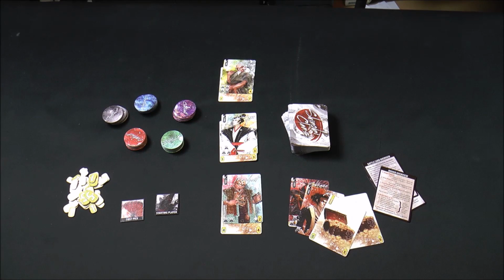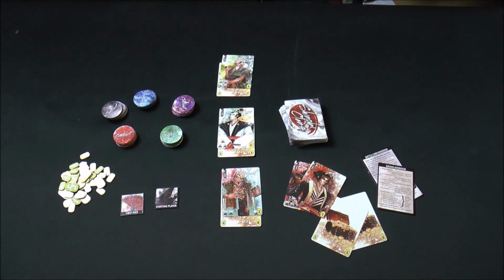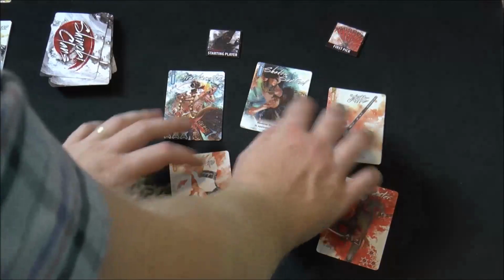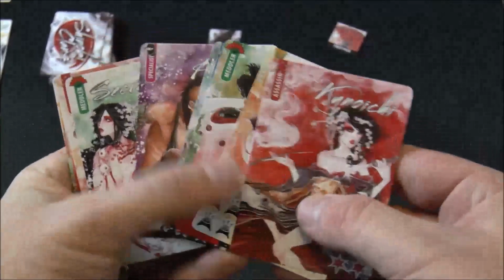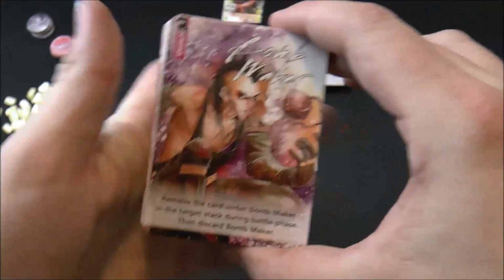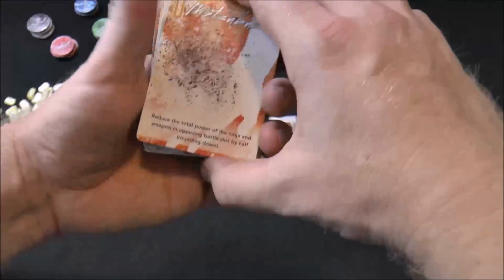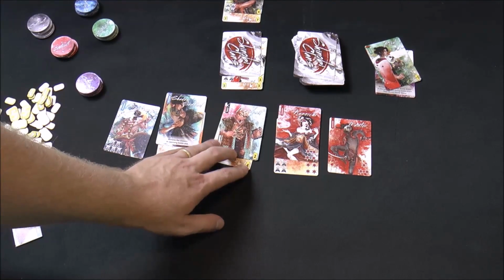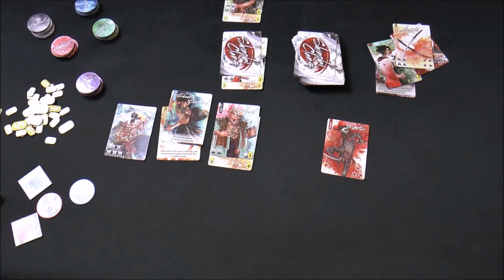Shinobi Clans Review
Intro (00:00); game overview (00:54); final thoughts and review (09:29);